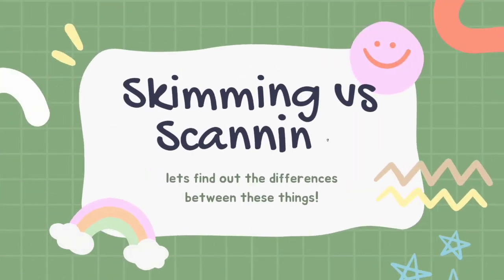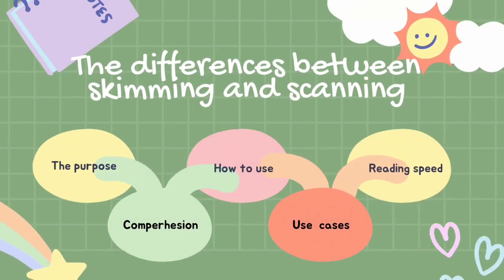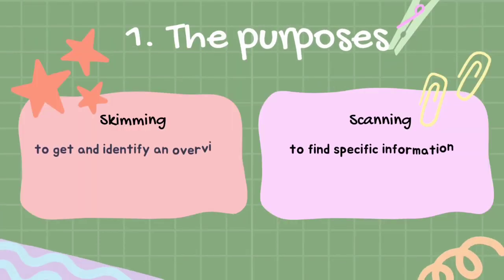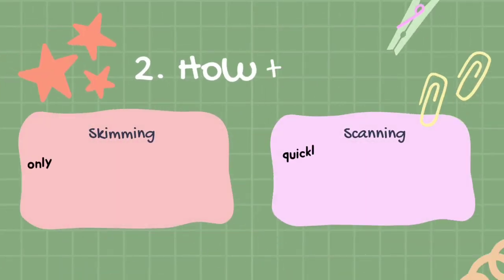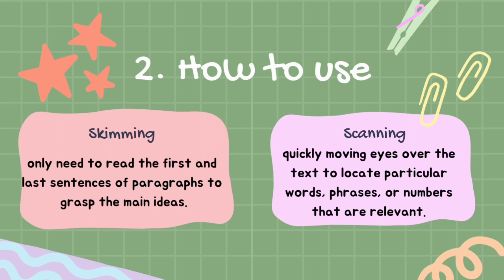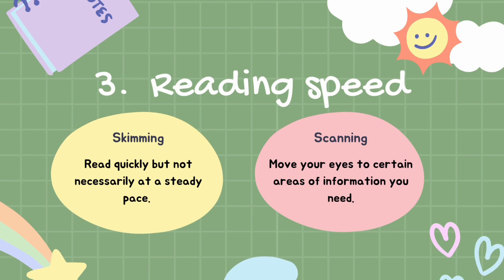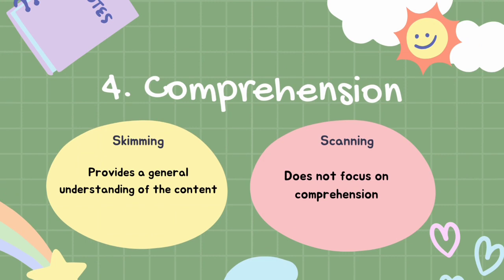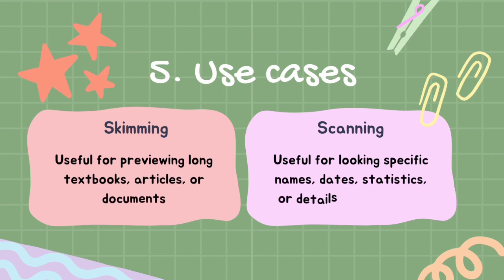The Differences Between Skimming and Scanning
Name : Juhratul Yasmin
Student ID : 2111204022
This video is made for fulfilled the assignment of advance english reading.
Lecturer : Anis Komariah M. Pd